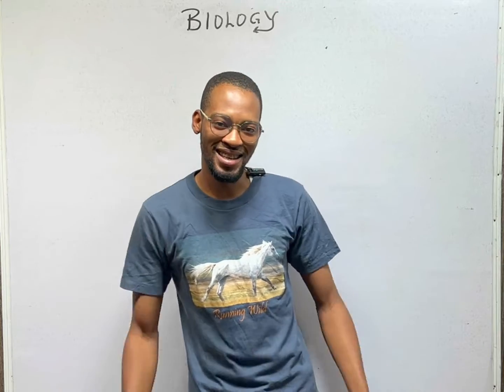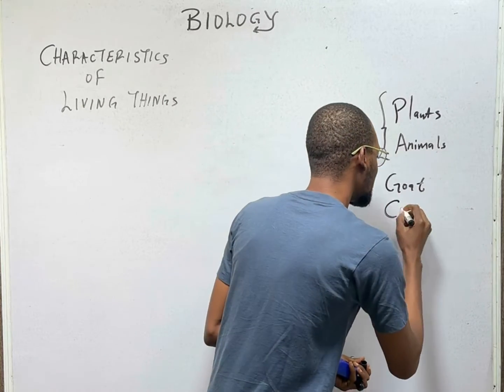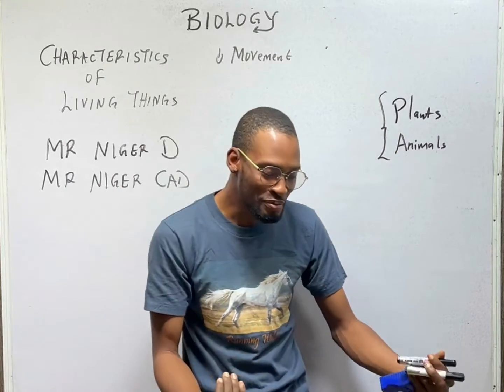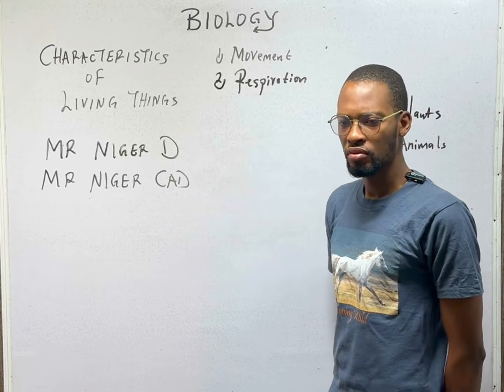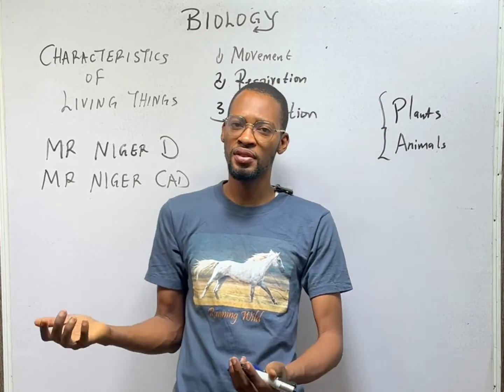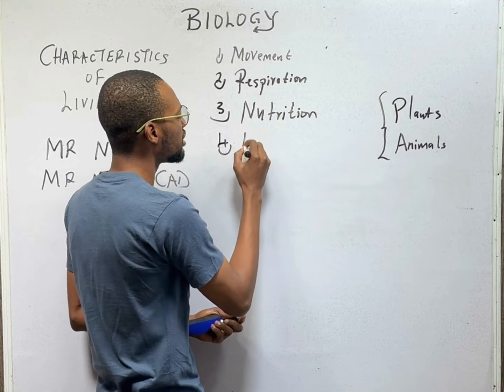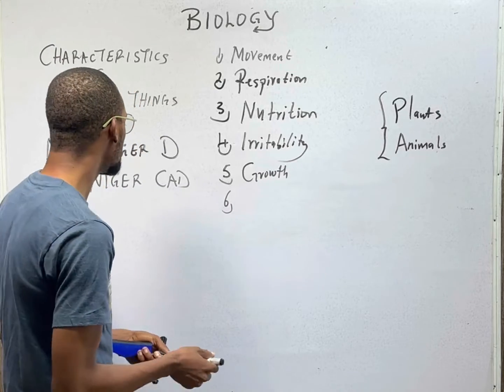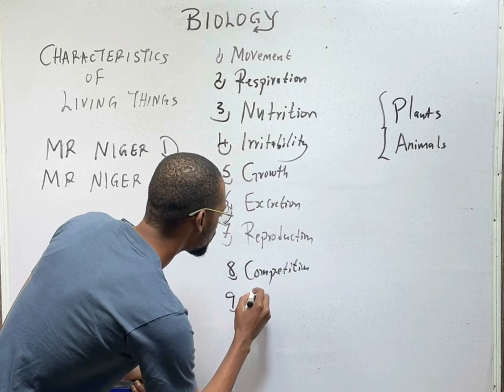The Characteristics Of Living Things (Updated)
Biology is the study of  living things. There are certain characteristics that make living things. In this class, you shall learn the characteristics of living things...